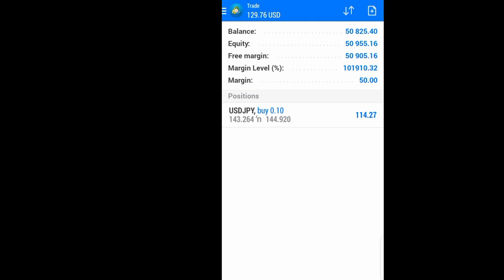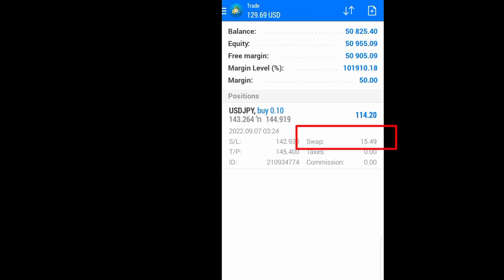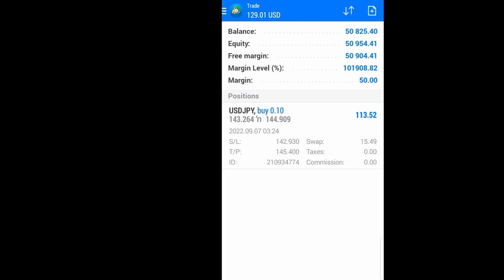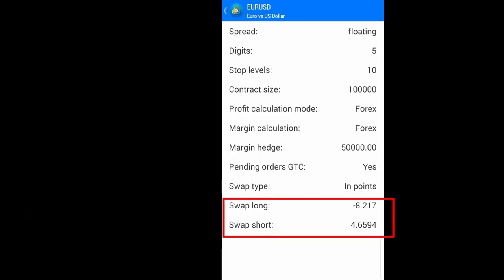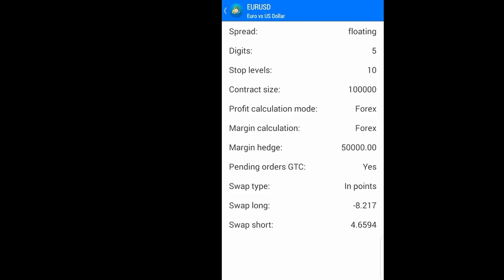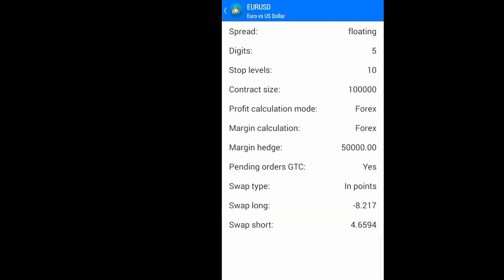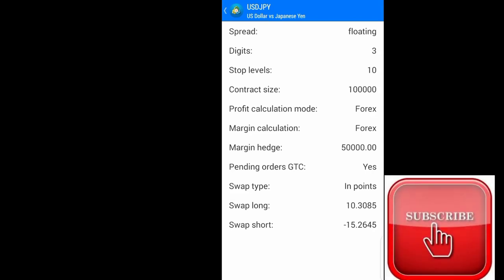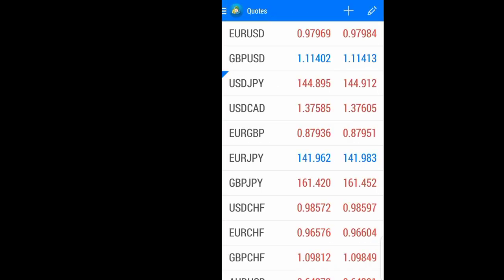Guaranteed Forex Profits for You (Understanding Swap in Forex)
How to use Swap to your advantage.

What is Forex Swap?
What is Swap in forex?
What is Swap cost in forex?
What is forex swap and does it affect my trading?
Swap long in forex ?
Positive Swap
Negative Swap
Swap loss in Forex ?
Swap fee in Forex ?
Swap points in forex ?
Swap charges in forex ?
Swap in Forex example
Swap in Forex meaning
Swap in Forex means
How do you avoid swap in Forex?
What are swaps?

RECOMMENDED BROKERS

2. Start Trading with as Little as $10 (Micro Account)